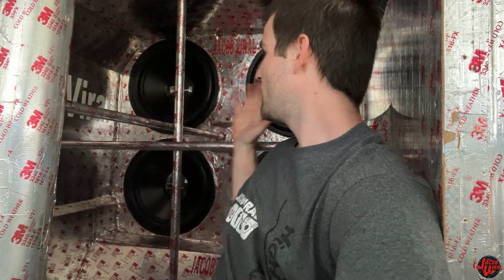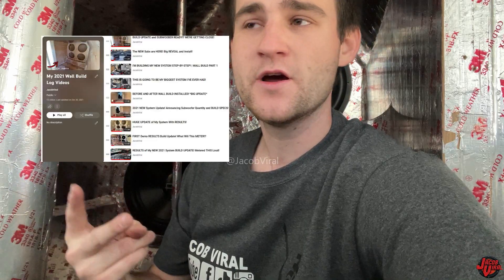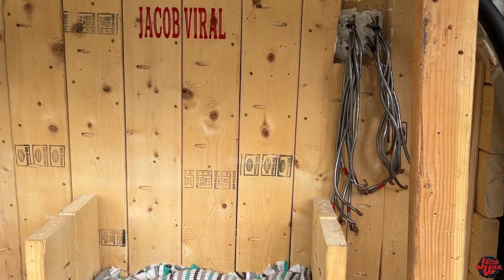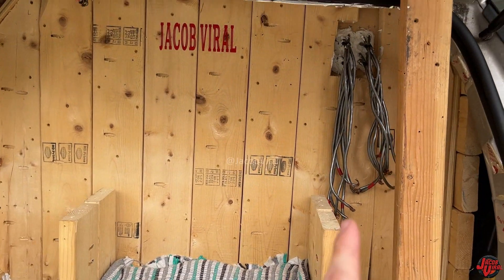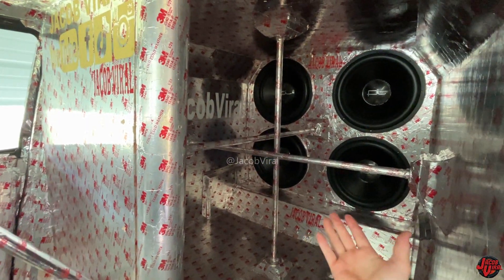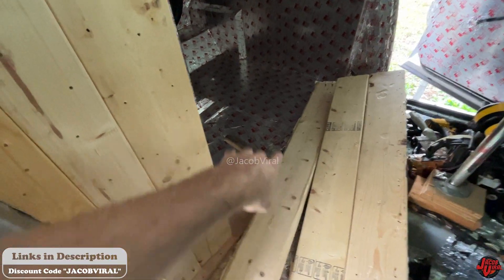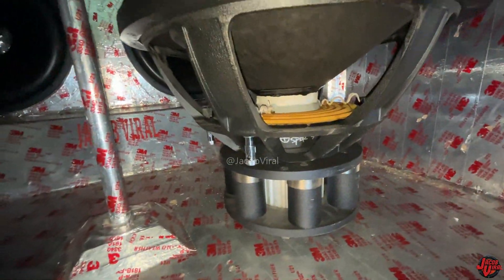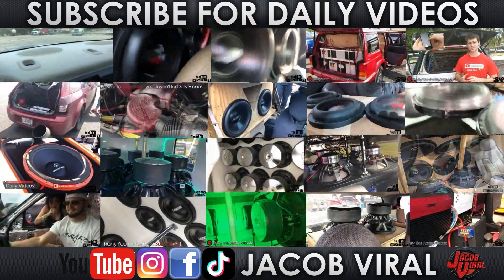MY BIGGEST System UPDATE of 2022 & Plans for 2023!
My BIGGEST System Update for 2022 on Plans & Changes to be done. Excited to share the news of the changes. Comment your thoughts!

📝Products I Use:
Stetsom 8000 Watt Amps
0 Gauge OFC Wire 50' Spool
8 Guage Speaker Wire
Voltage Meter
Cooling Fans
Precision 4 Channel Amp
3M Tape
Kenwood Deck
Bass Knob

Jacob Viral Bass System , JacobViral BASS Demos, Jacob Viral 4 18s, Jacob Viral Subwoofer System Jacob's Subs